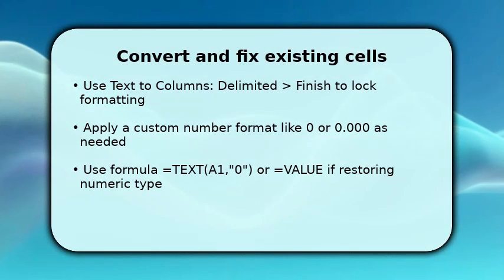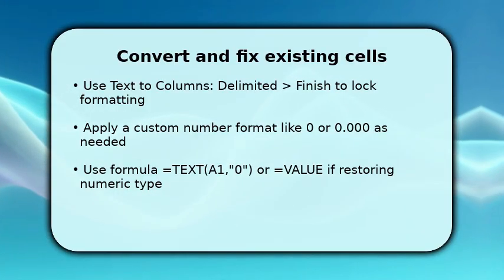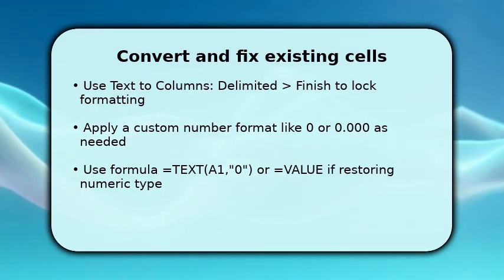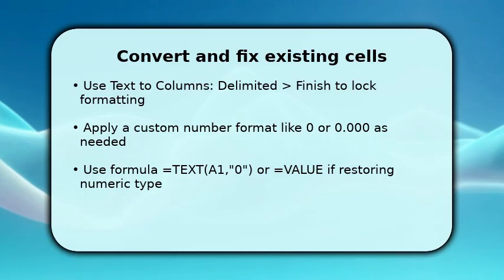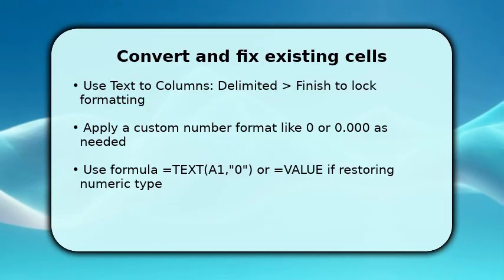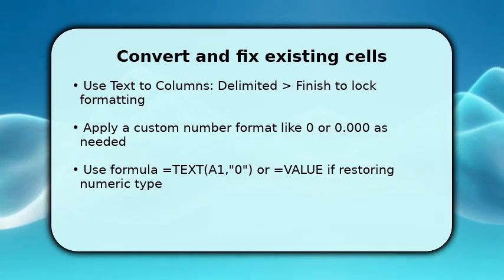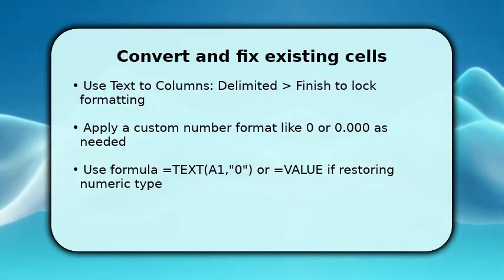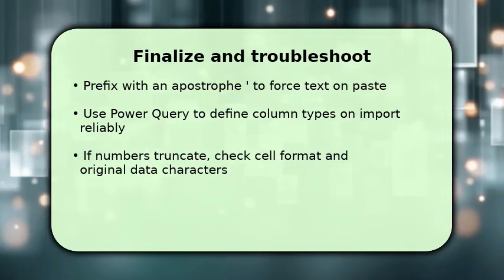How to Stop Excel from Formatting Numbers with E+11 - Full Guide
How to Stop Excel from Formatting Numbers with E+11 - Full Guide | 🔒 Surfshark VPN Deal — Stay private and secure. $1.99/mo + 3 Months Free ▸

Discover the secrets to preventing Excel from automatically formatting large numbers like E+11. This comprehensive guide walks you through step-bythy techniques, including setting number formats and using formulas for precise data representation.

Excel, stop automatic format, E+11 issue, number formatting in Excel, data precision